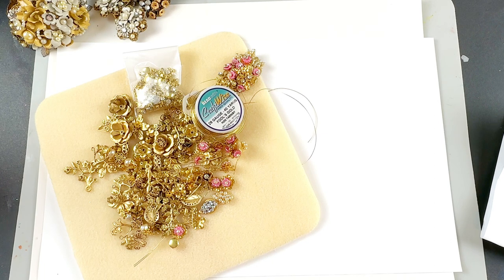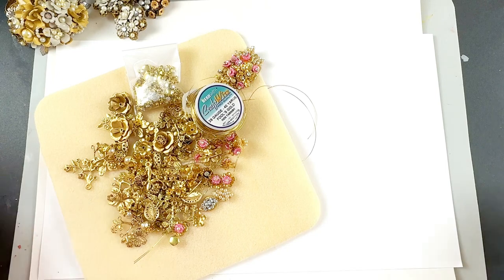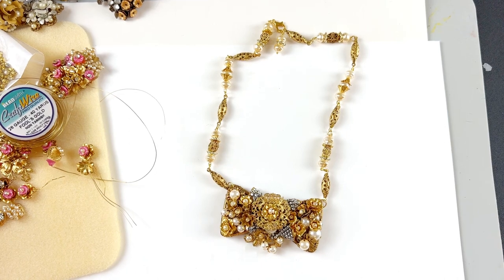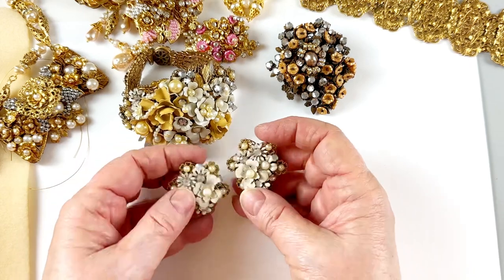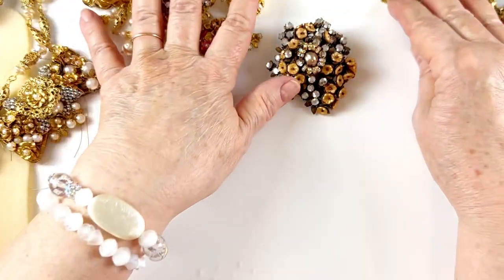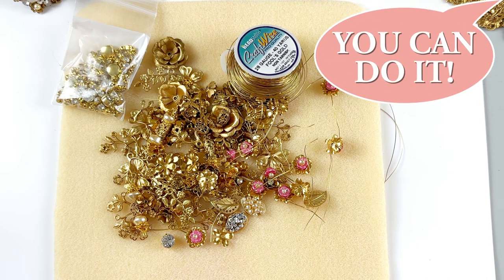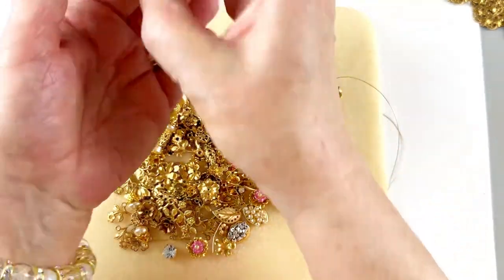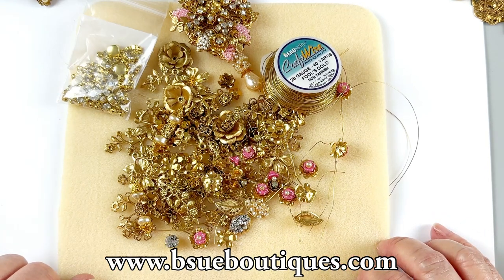Fall Vintage Beading Workshop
Fall Vintage Beading Workshop | B’Sue Boutiques

Do you want to learn how to make vintage beading Miriam Haskell style jewelry? If you do join us this Friday, for the Fall vintage beading workshop. All you have to do is sign up and purchase the class below.